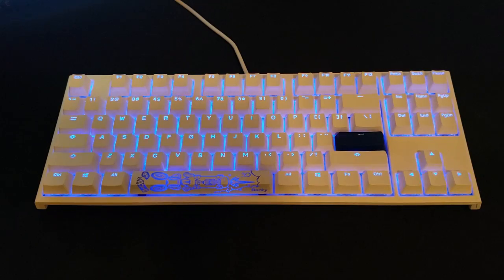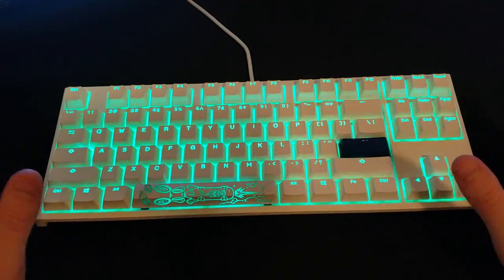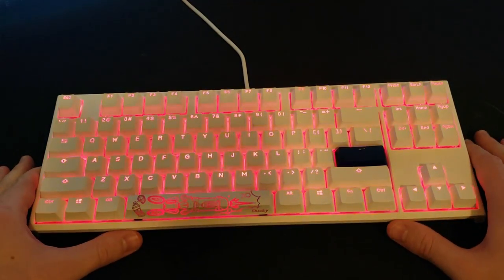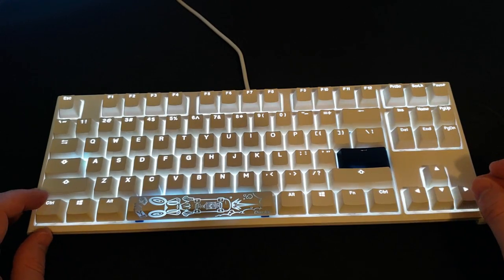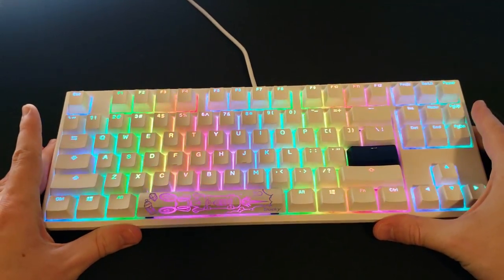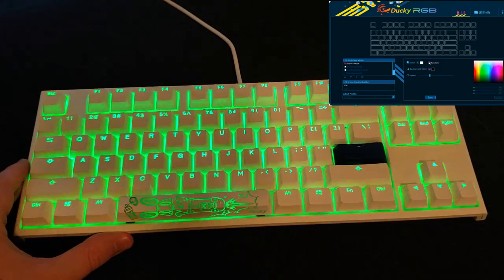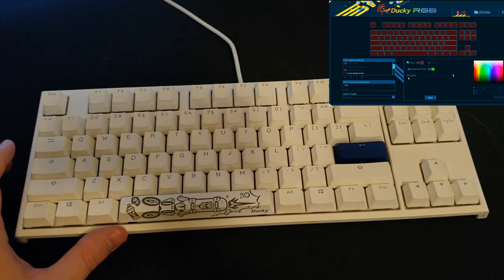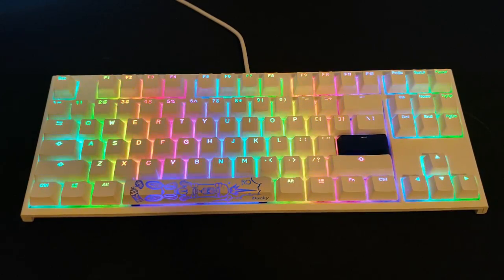Ducky One 2 TKL Review (Pure White)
Ducky One 2 TKL Review (Ultra White)
Sound Test: 8:28

Streaming most nights around 9:30 Eastern.  Come hang out!!